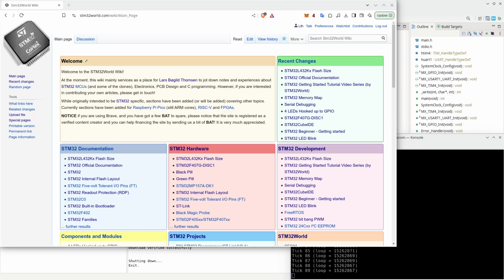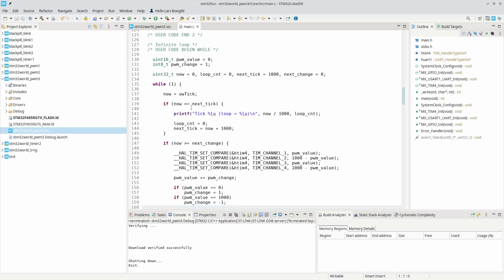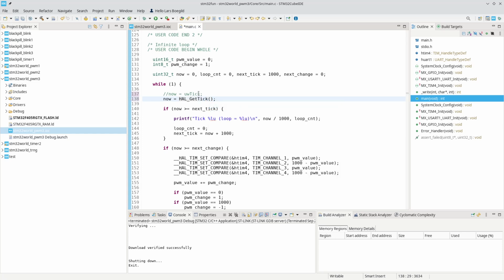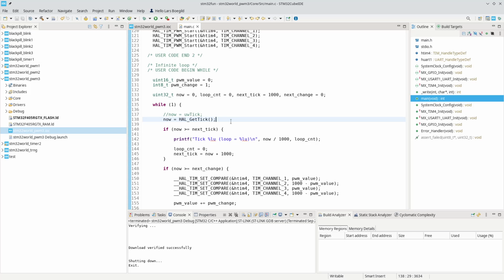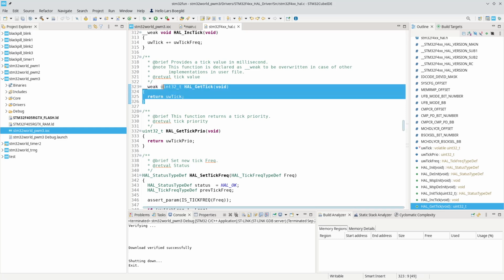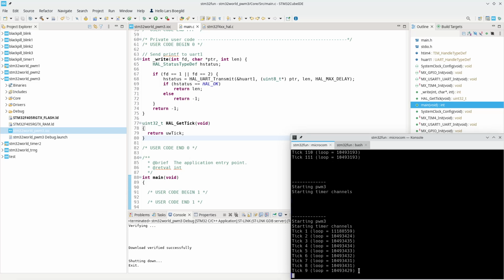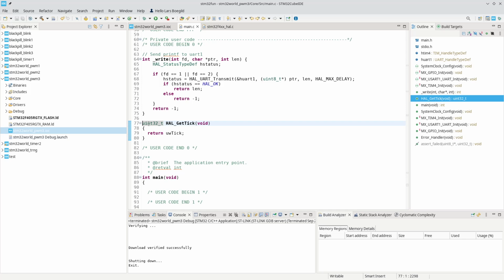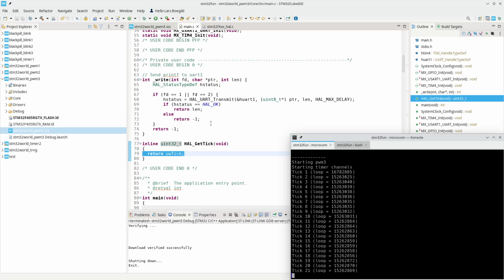STM32 Tutorial #13 - Optimizing STM32 C code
Optimizing code!!!

And I love to get comments.  I read them all and reply if necessary.

00:00 Intro
00:45 Recap
01:10 Going through the main loop
02:20 Going back to the suboptimal way
03:25 Looking at HAL_GetTick() function
03:43 Discovering an alternative approach
04:40 Implementing a better approach
05:40 Success!